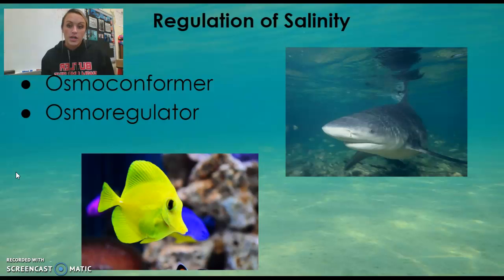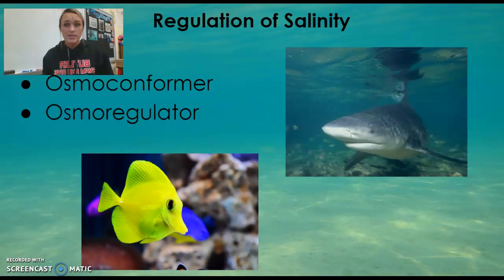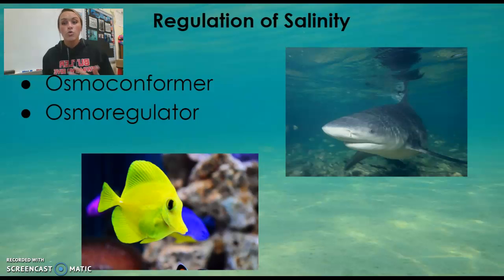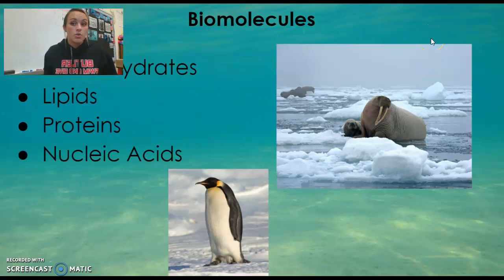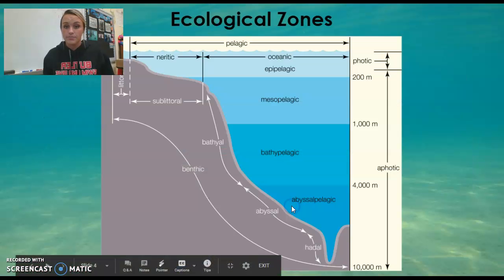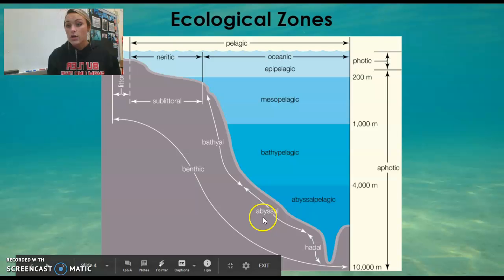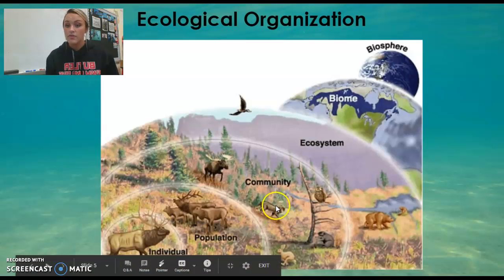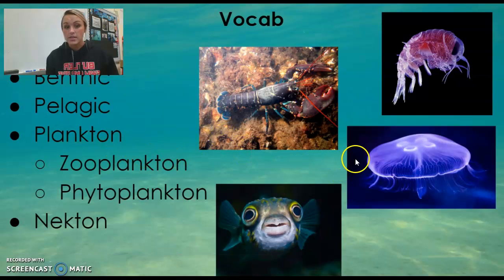Unit 4 Review